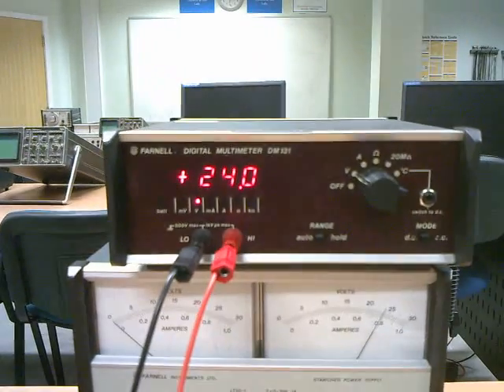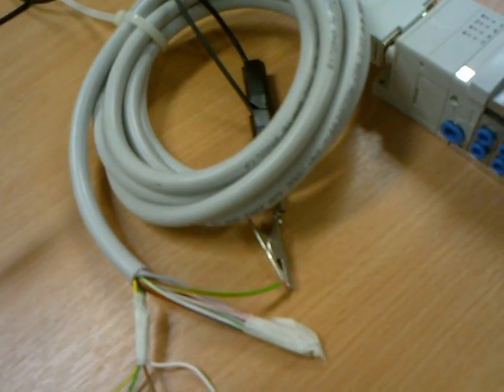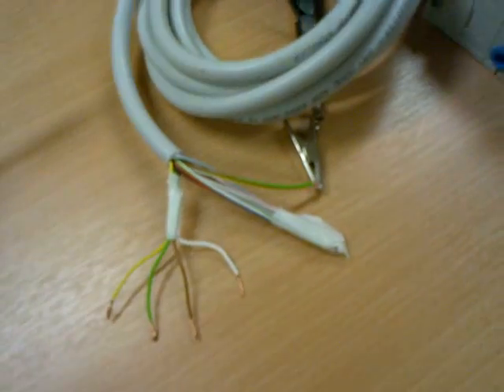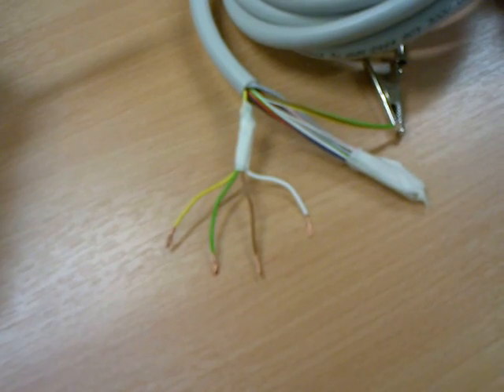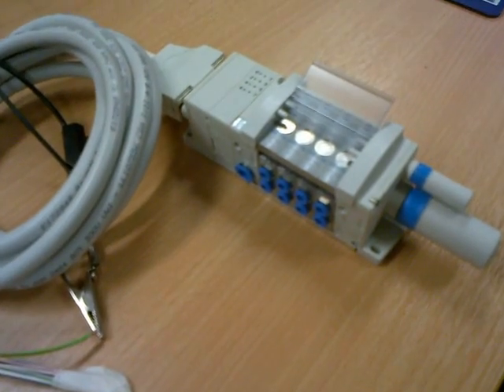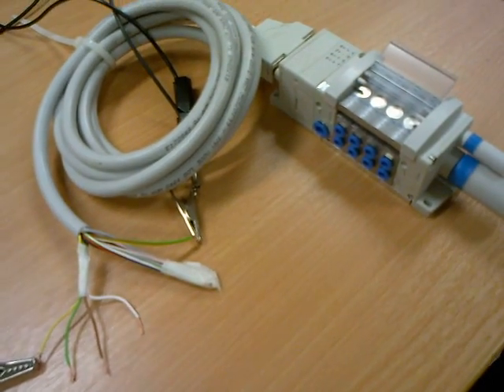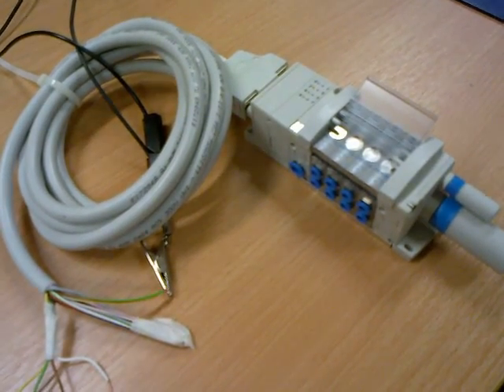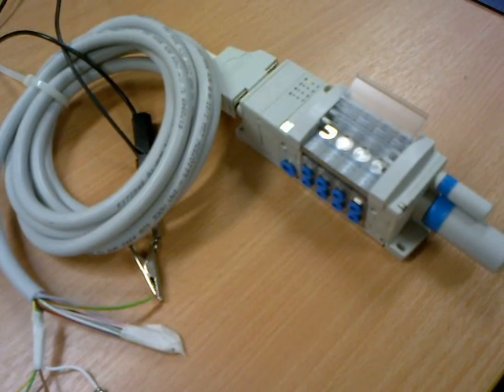24 volt test